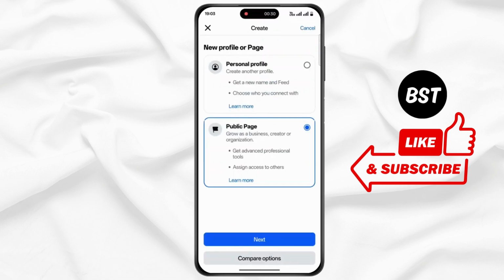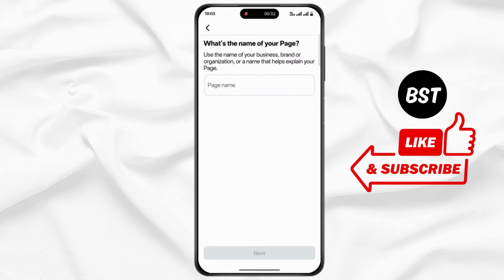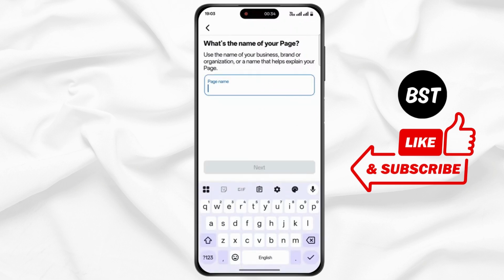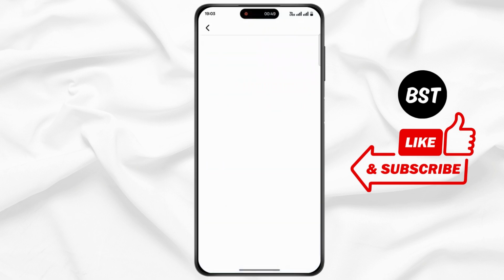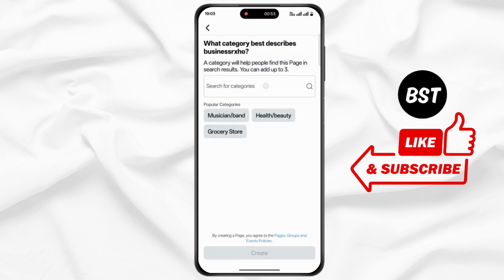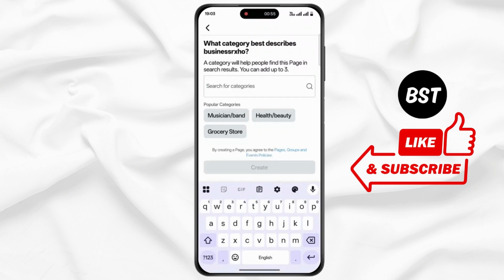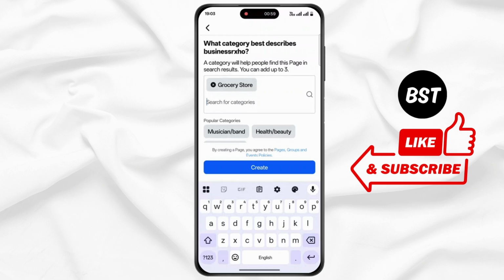How to Create A Facebook Business Page ?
Hello Guys,

Welcome to our step-by-step guide on "How to Create A Facebook Business Page?"! If you're looking to establish your online presence, create a business page on Facebook, or promote your business, this video is perfect for you. We'll walk you through the entire process of creating a Facebook Business Page, from setting up your account to optimizing your page for growth. Whether you're a new business owner or just looking to expand your social media strategy, these simple steps will help you get started and grow your business on Facebook.

In this video, we will show:

Step-by-step guide to setting up your business page
How to optimize your Facebook business page for success
How to add business details to your Facebook page
Tips for managing your business page on Facebook